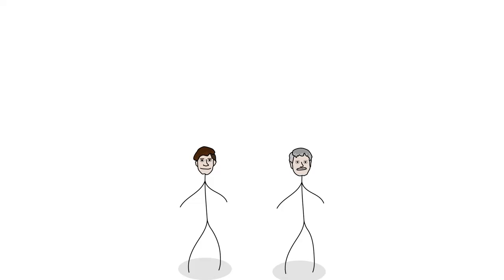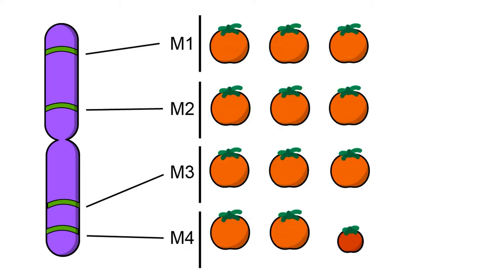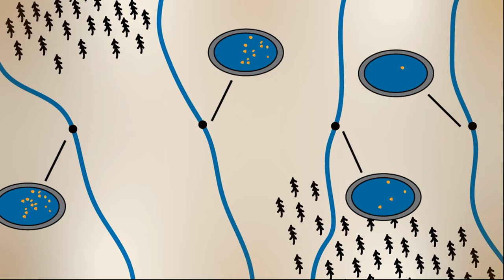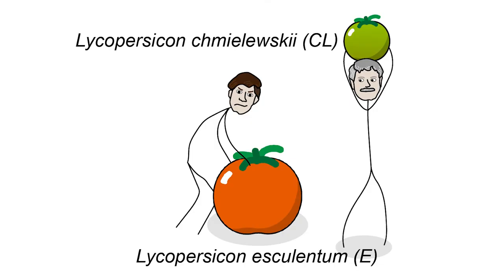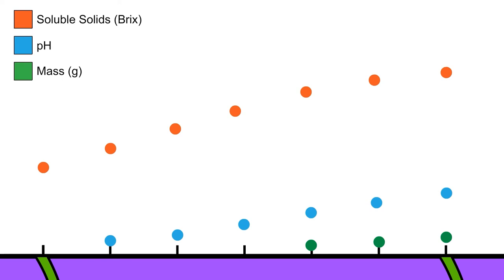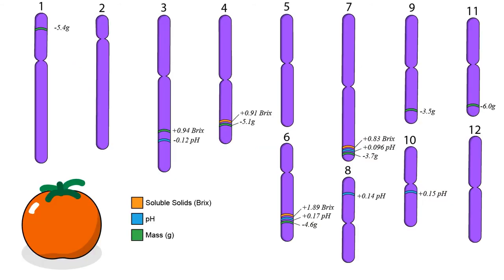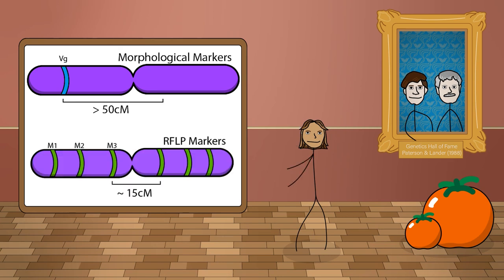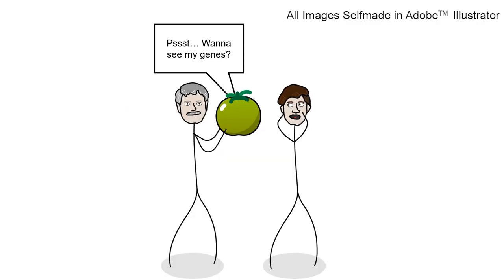Understanding Quantitative Trait Loci with the help of tomatoes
A review of: Resolution of quantitative traits into Mendelian factors by using a complete linkage map of restriction fragment length polymorphisms. Paterson AH, Lander ES, Hewitt JD, Peterson S, Lincoln SE, Tanksley SD. Nature. 1988 Oct 20;335(6192):721-6. doi: 10.1038/335721a0.

Genetic traits can be separated into two broad categories; simple traits which have discrete phenotypes and complex traits which have continuous phenotypes. Complex traits are controlled by a finite number of genes; each with a discrete influence on the overall phenotype. However, the number of genes is so large that the impact of any one gene is overshadowed by environmental variation to give the illusion of continuity. To make things more difficult, the nature of independent assortment makes it extremely difficult to study any complex trait gene in isolation.

In 1988, Paterson and Lander sought to overcome the difficulties associated with studying complex traits in their study of tomato fruit mass, pH, and soluble solid concentration. Their approach involved locating quantitative trait loci (QTLs) by their association with DNA polymorphisms associated with the recognition sites of common restriction enzymes – known as restriction fragment length polymorphisms (RFLPs). Paterson and Lander’s RFLP map contained 70 markers with an average density of 14.3 cM across all twelve chromosomes. By studying the offspring of Lycopersicon esculentum and Lycopersicon chmielewski, parents with vastly different phenotypes, the researchers were able to genotype and phenotype plants to identify the position and effect of fourteen QTLs spread across the three traits.

The success of the Paterson and Lander encouraged other scientists to follow suit, creating QTL maps for many of the world’s most important crops. SNP markers have since made it possible to genotype changes in a single nucleotide and therefore at a much higher resolution, and QTL analysis has now been applied in higher order mammals to understand the genetic factors which underpin human disease.

Creator: John Saxon

References:
Anderson J., Stack R., Liu S., Waldron B., Fjeld A., Coyne C., Moreno-Sevilla B., Fetch J., Song Q., Cregan P., Frohberg R., 2001 DNA markers for Fusarium head blight resistance QTLs in two wheat populations. Theoretical and Applied Genetics 102: 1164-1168.
Bernardo R., 2008 Molecular markers and selection for complex traits in plants: Learning from the last 20 years. Crop Science 48: 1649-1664.
Frayling T., 2014 Genome-wide association studies: the good, the bad and the ugly. Clinical Medicine 14: 428-431.
Kumar S., Banks T., Cloutier S., 2012 SNP Discovery through next-generation sequencing and its applications. International Journal of Plant Genomics 2012: 1-15.
Lander E., Green P., 1987 Construction of multilocus genetic linkage maps in humans. Proceedings of the National Academy of Sciences 84: 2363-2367.
Paterson A., Lander E., Hewitt J., Peterson S., Lincoln S., Tanksley S., 1988 Resolution of quantitative traits into Mendelian factors by using a complete linkage map of restriction fragment length polymorphisms. Nature 335: 721-726.
Smýkal P., K. Varshney R., K. Singh V., Coyne C., Domoney C., Kejnovský E., Warkentin T., 2016 From Mendel’s discovery on pea to today’s plant genetics and breeding. Theoretical and Applied Genetics 129: 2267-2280.
Xu S., 2012 Interval Mapping. In: Xu S Principles of Statistical Genomics, Springer, New York, pp. 109-129.